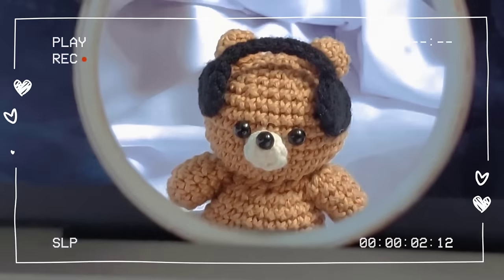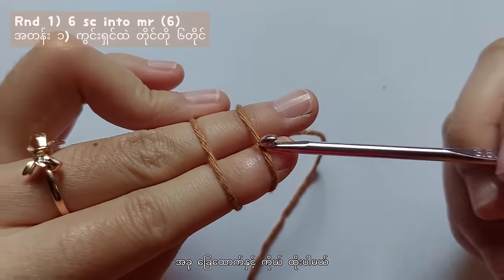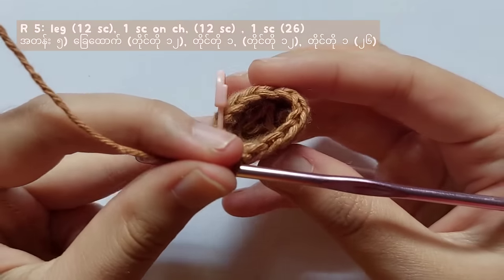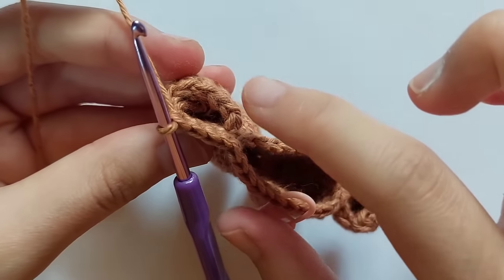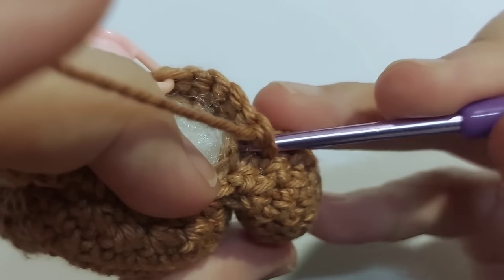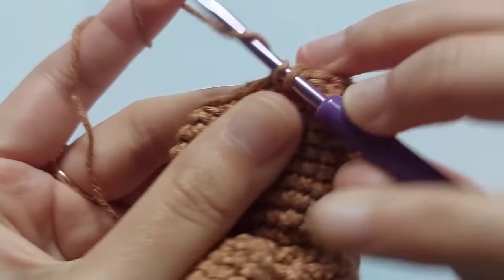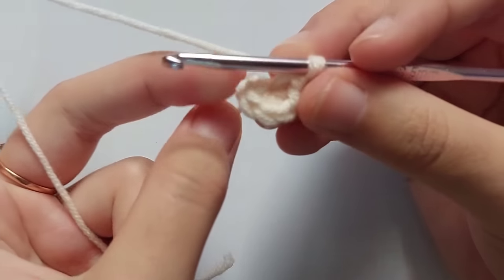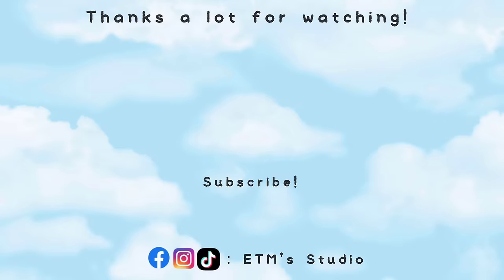♡ Crochet College Bear Tutorial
Hi everyone!
Today I will show you how to crochet bear amigurumi with accessories.
I named him college bear because he has earmuffs and heart messenger bag and it's giving college vibe! So yeah:)

By the way, you can check ''College Bear'' fre pattern in Ribblr.
Hope you have a great time making time!

DM me if you have a problem with my video.

Thanks a lot for supporting my channel!
Here are my previous tutorials!

Chapters
00:00 Welcome!
00:51 Ears
02:55 Arms
03:07 Legs
06:30 Body
12:19 Head
18:30 Sewing
20:22 Nose & Earmuffs
23:58 Congratulations! You made it!!